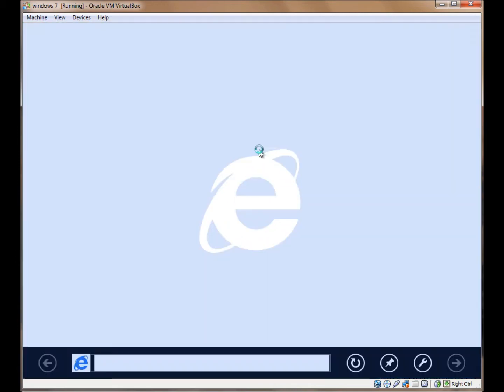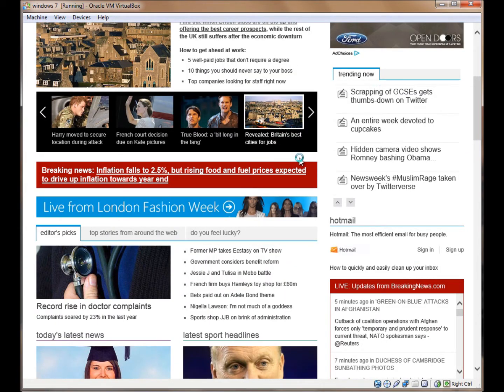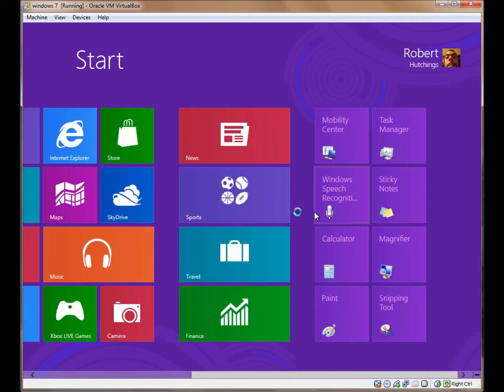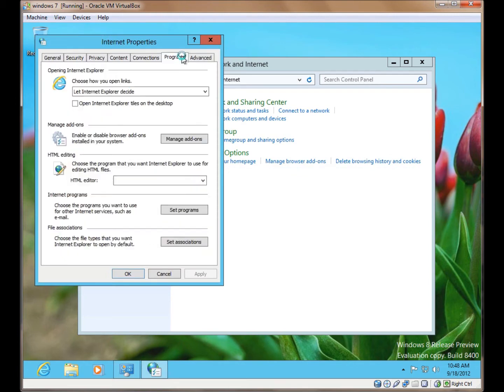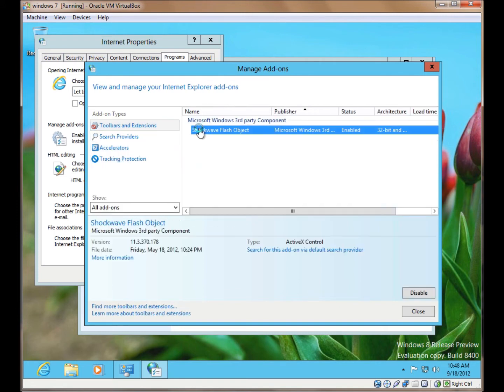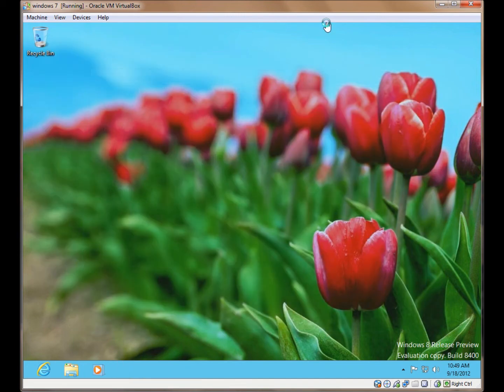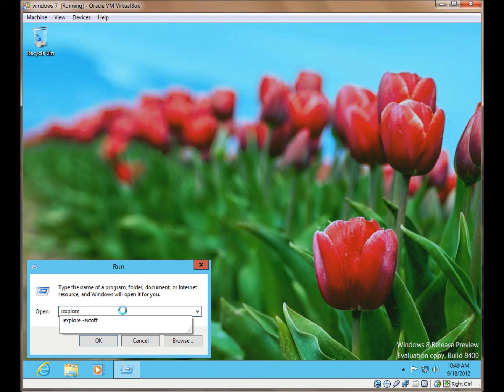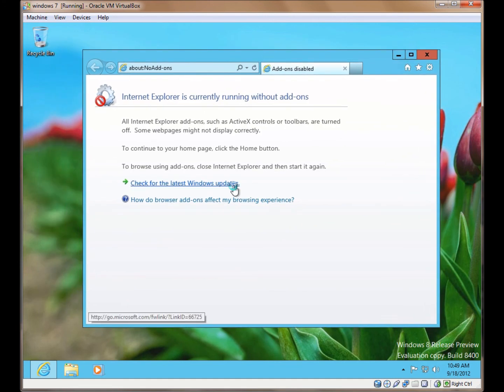How to: Manage your internet explore add on's in Windows 8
How to manage your IE add on's in Windows 8.